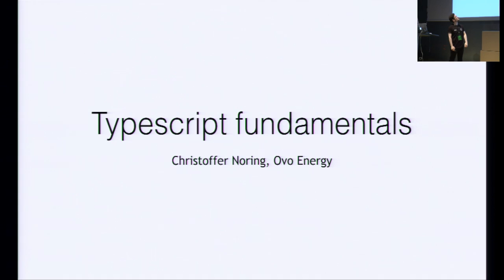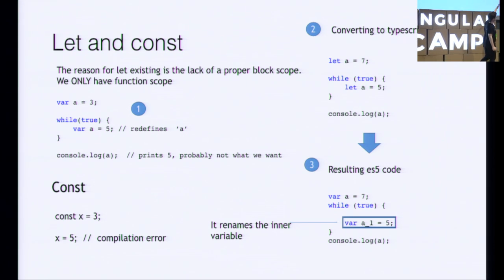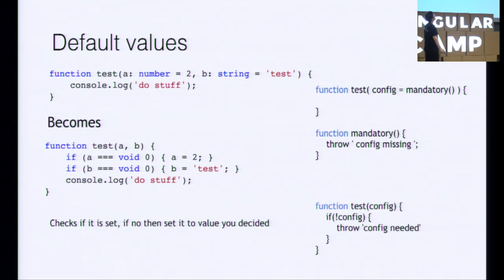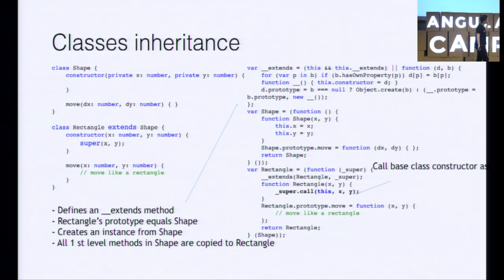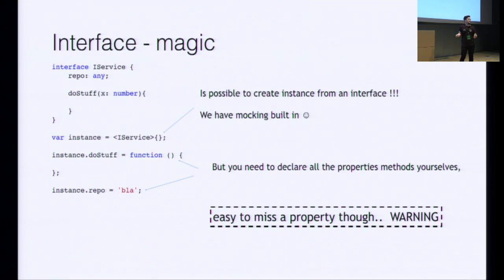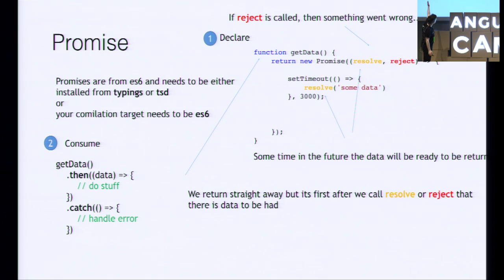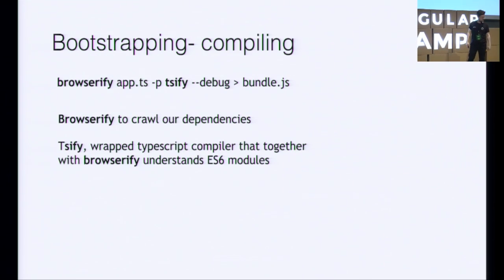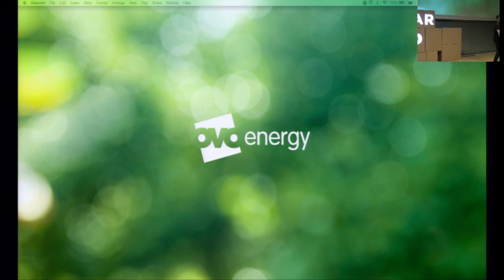TypeScript fundamentals by Christoffer Noring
Typescript is a suberset of javascript. At first may not look like much. Why not just use es2015 or remain on es5? The matter of the fact is that there are many interesting features with it that will make your old angular 1 projects more manageable and bring structure to your angular 2 apps. So lets look at its features but also how it can help you right here and now and bring order in the es5 chaos. Hopefully you will leave this talk inspired to give your legacy projects the love and care it deserves, but also look forward to the future that is angular2.